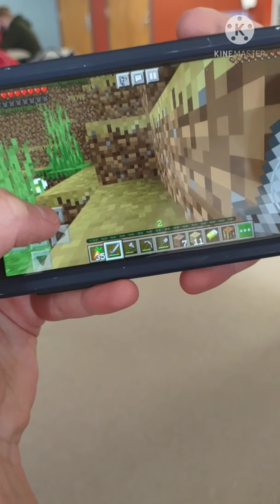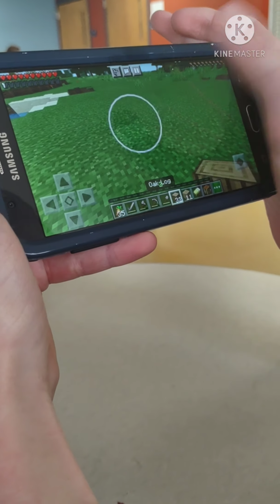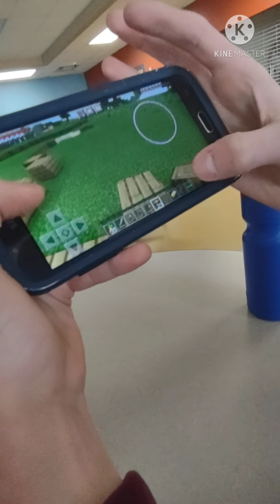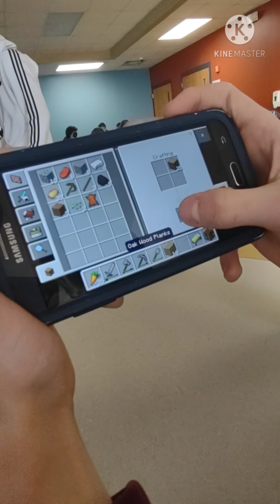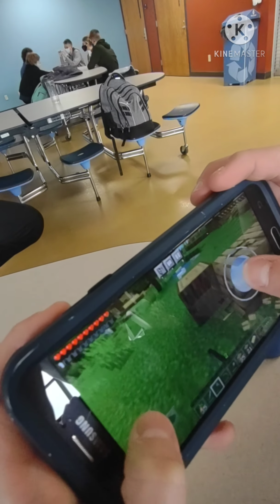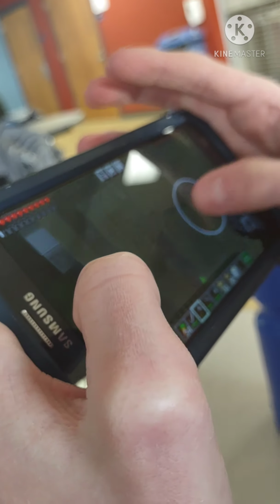A Owen, in its natural habitat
this man speed run minecraft like zoooooomm